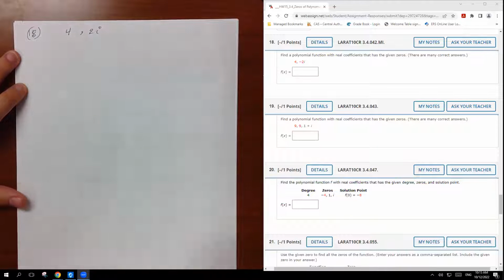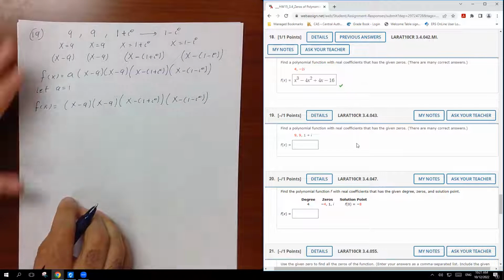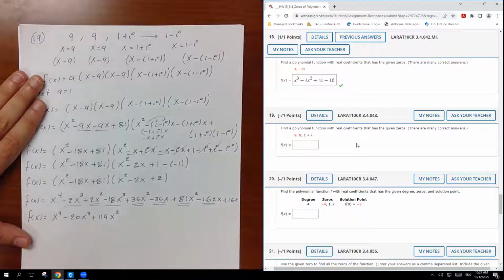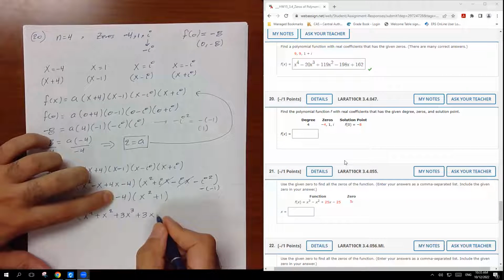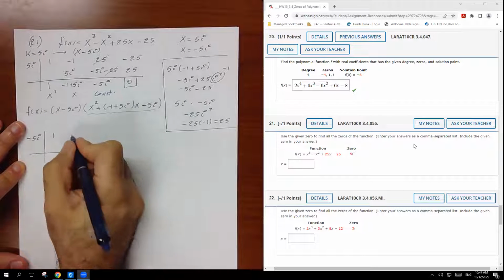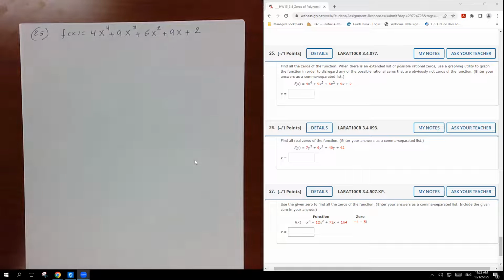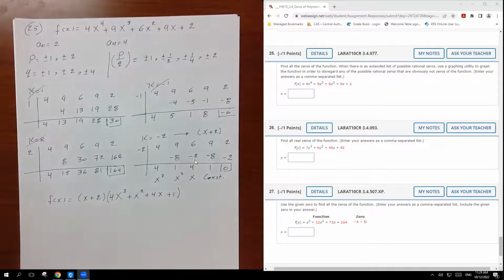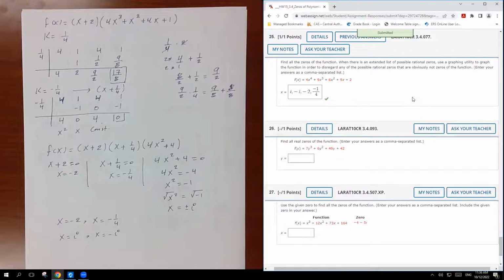3.4 Zeros of Polynomial Functions Part 2 (Math-1414)